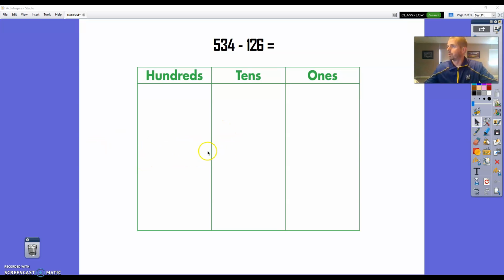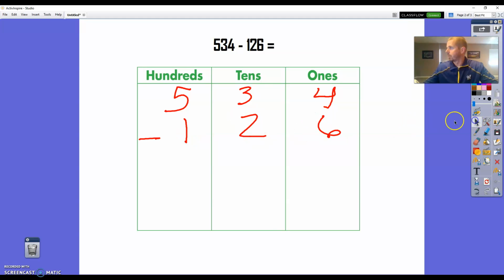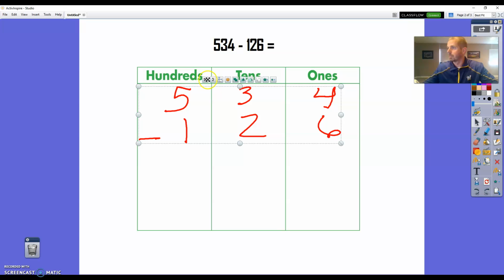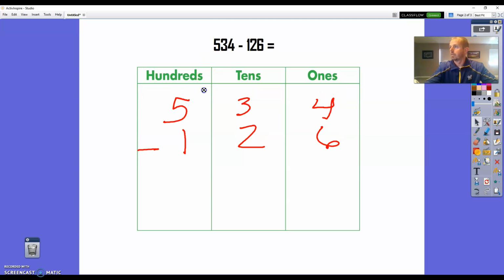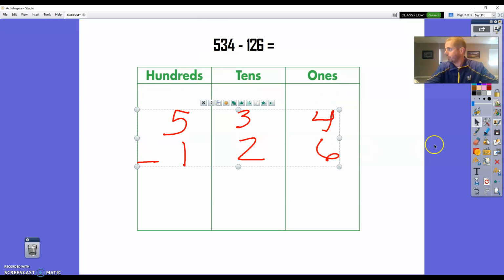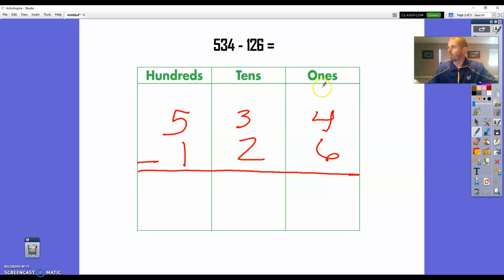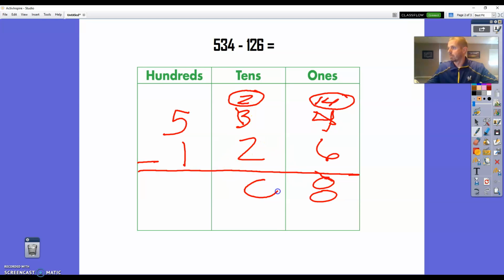Subtraction with standard algorithm